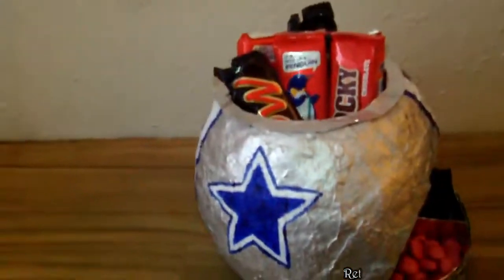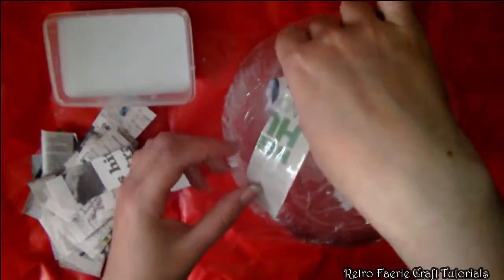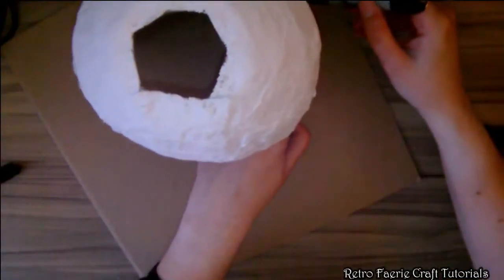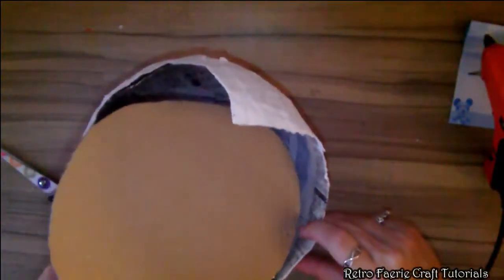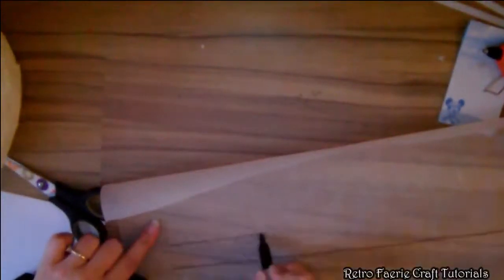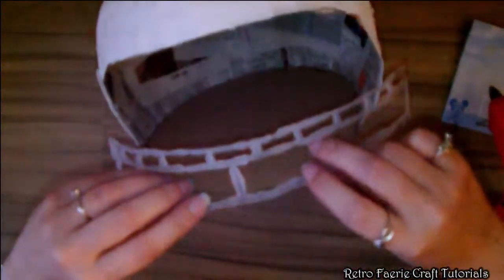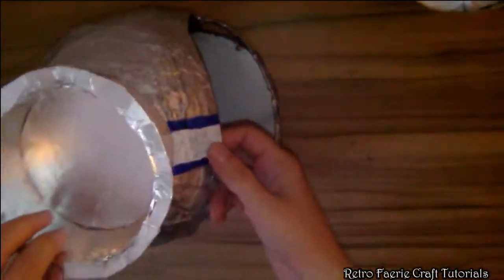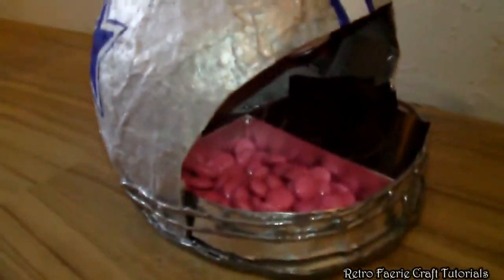How To Make A Snack Helmet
A great edition for your Super Bowl party or just something fun to use while watching a game. I will be doing another version of this after lockdown has ended and i can get the right things for it.